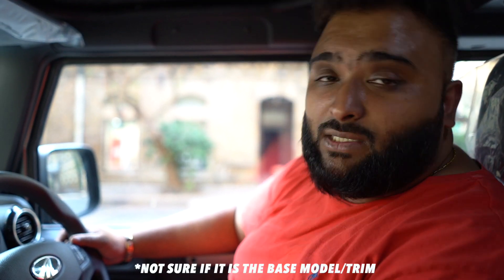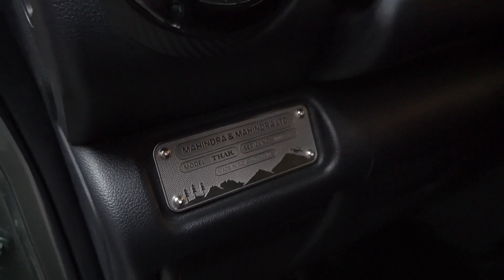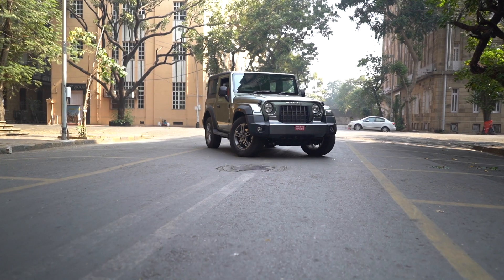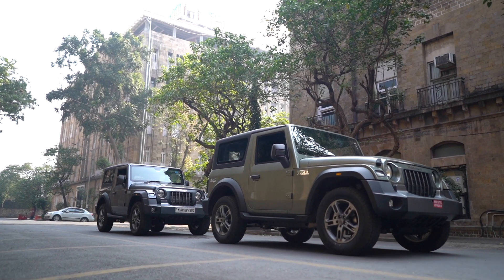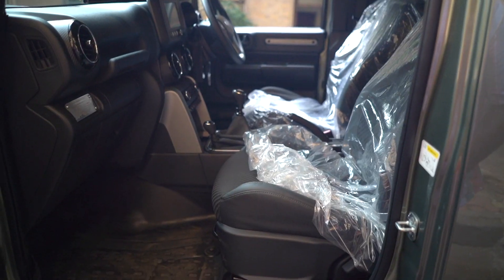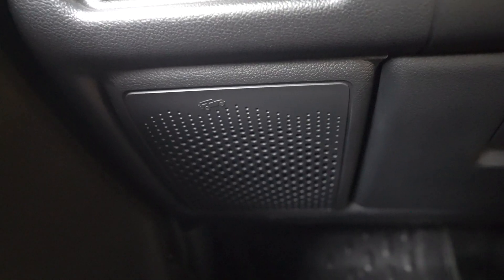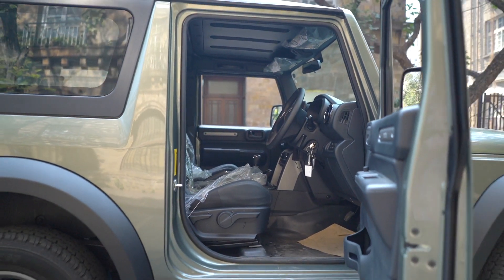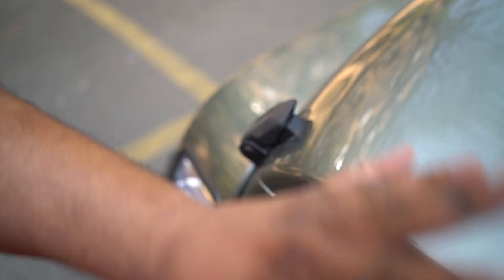THE ALL NEW MAHINDRA THAR!! Review and walk around!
In this vlog, we check out the new 2020 Mahindra Thar and do a quick review on it! Should I buy one, if I should what colour should I buy it in?